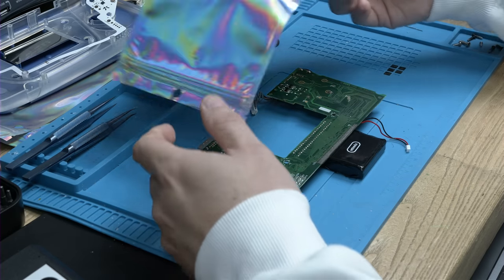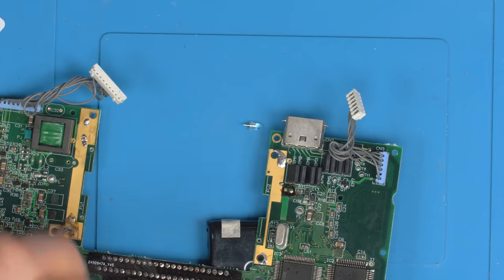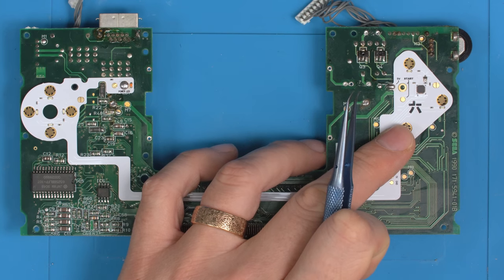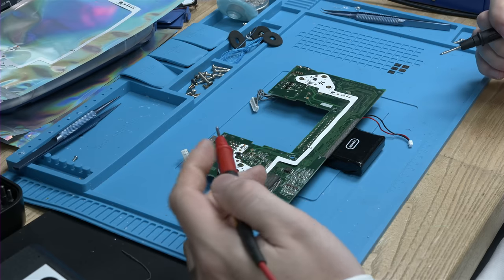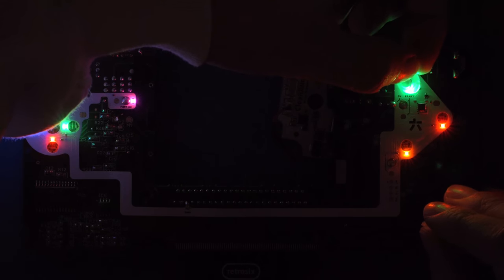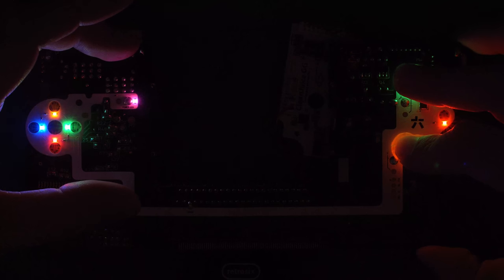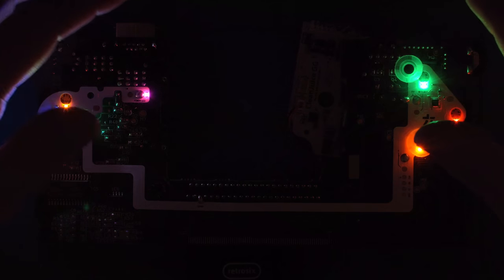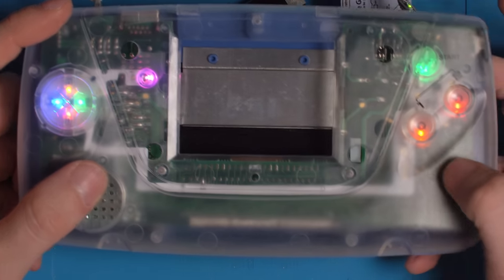The Adjustable Brightness LEDs for Game Gear - CleanLight GG